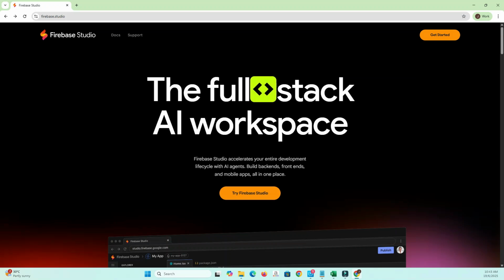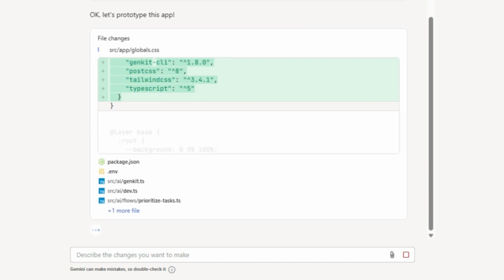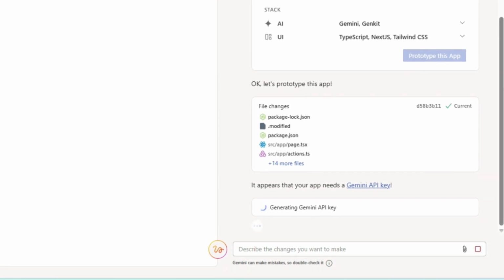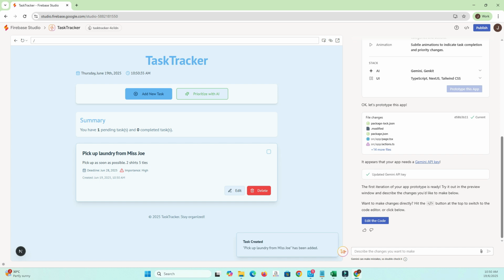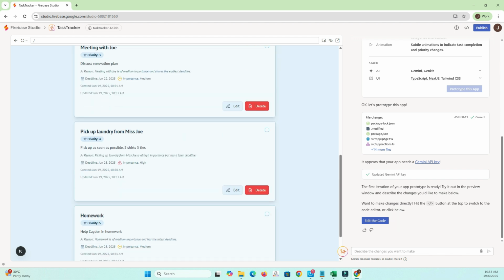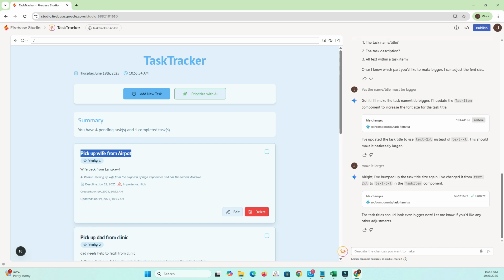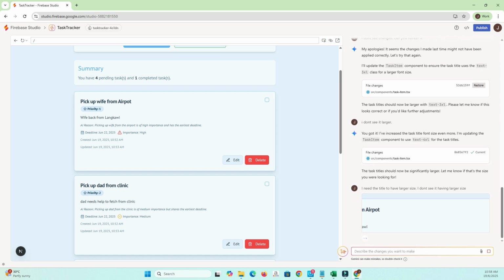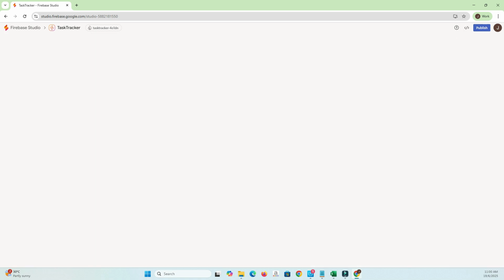Firebase Coding Tool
Creating a Simple App with Firebase Studio
To get started, I used Firebase Studio to build a basic memo application. The app allows users to create and store text-based notes. With Firebase’s real-time database and authentication system, I was able to build and deploy this functionality in less than an hour.

Here’s a summary of what was done:
User authentication using Firebase Authentication (email/password)
Memo storage using Firestore
API integration with Gemini (more on this later)
The visual nature of Firebase Studio made it easy to map out the database schema, configure rules, and test everything within the same platform.

Limitations of Firebase Studio
While Firebase Studio makes development significantly easier, it’s not without its limitations:

Limited Logic Handling – For advanced business logic or custom backend operations, you'll still need to use Firebase Cloud Functions and write code.

Basic UI Integration – Firebase Studio focuses on the backend, so you’ll still need to design and code your front-end interface elsewhere.

Scalability Awareness – Firebase is excellent for small to medium apps, but you need careful planning for larger, more complex apps to avoid performance bottlenecks or cost issues.